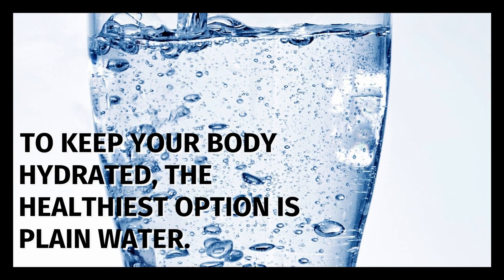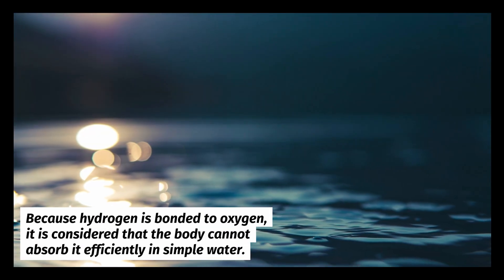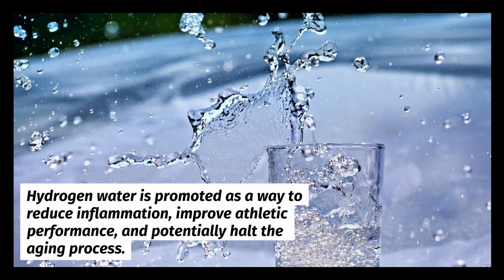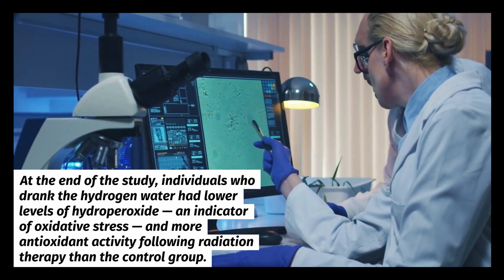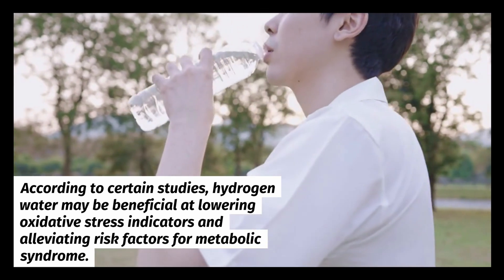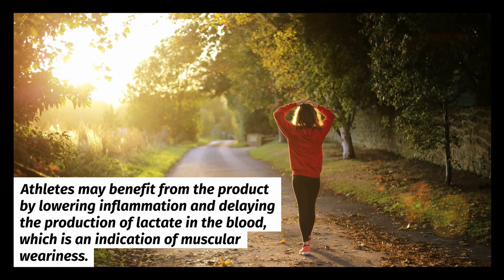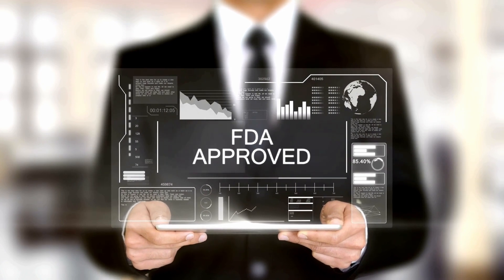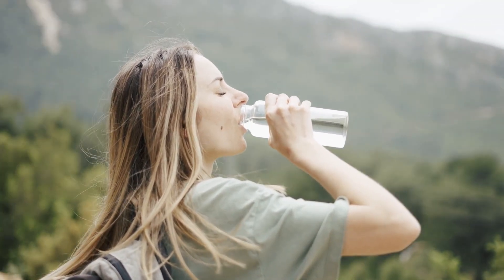Hydrogen Water Benefits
Is Hydrogen Water a Miracle Drink or an Exaggerated Myth?
This video examines hydrogen water and its alleged health benefits to help you determine whether it's a good idea.

The Observer 01
Play List